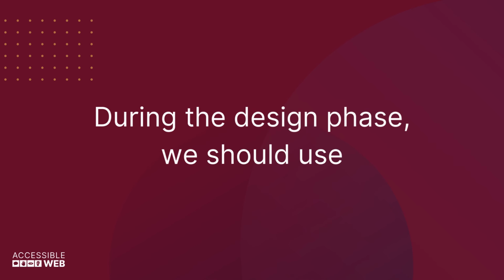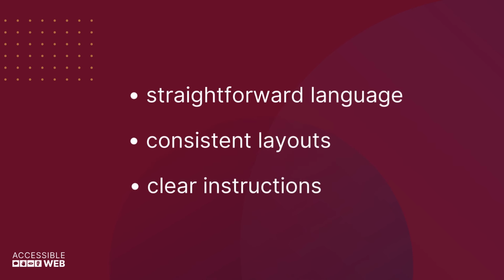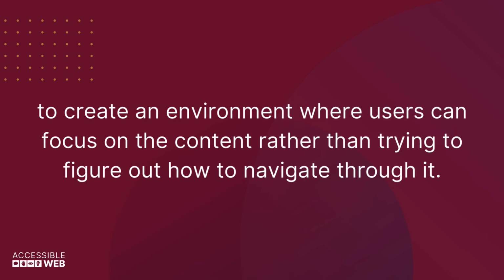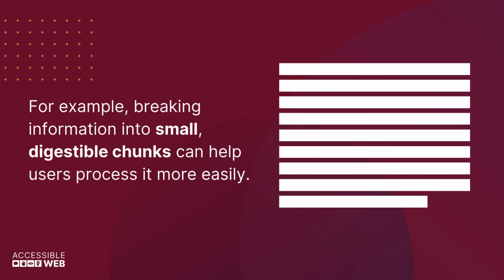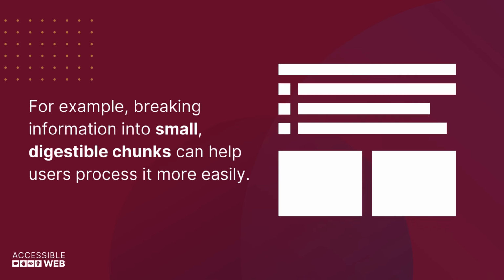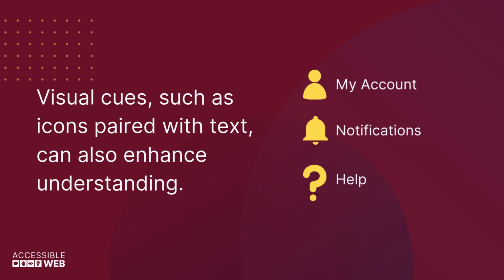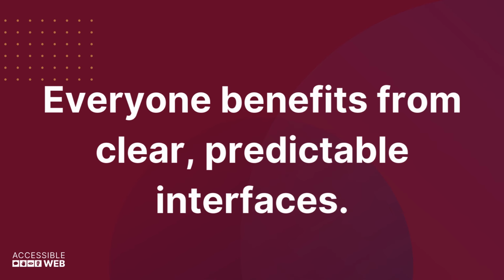Designing for Cognitive Disabilities | Accessible Web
Enhance your website design by considering how users with cognitive disabilities understand your site. Here are some tips!